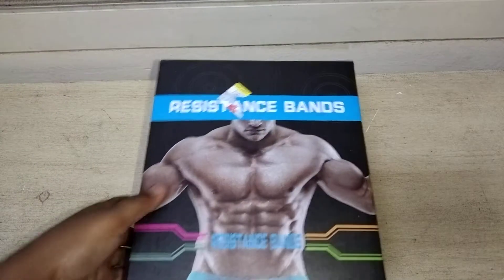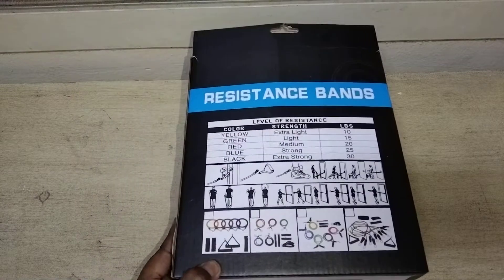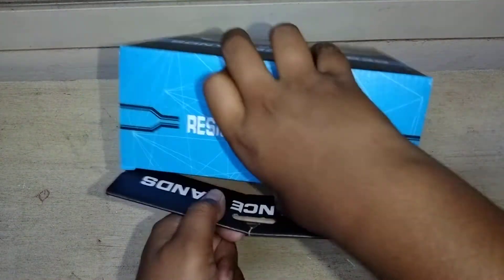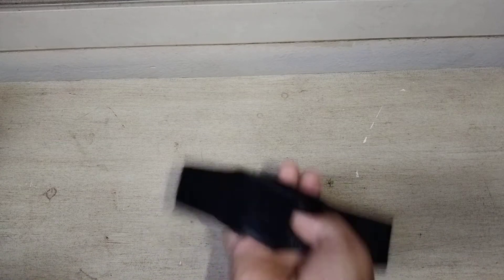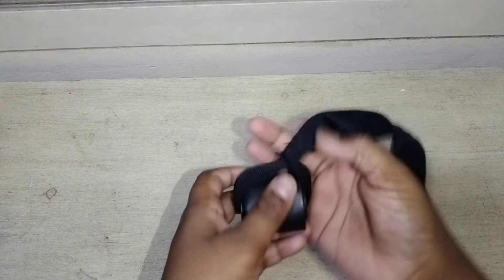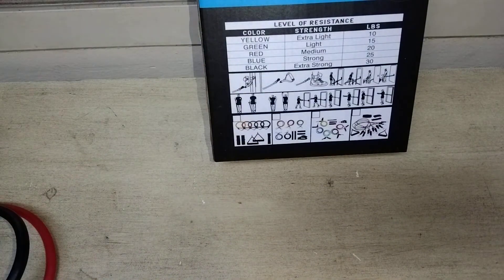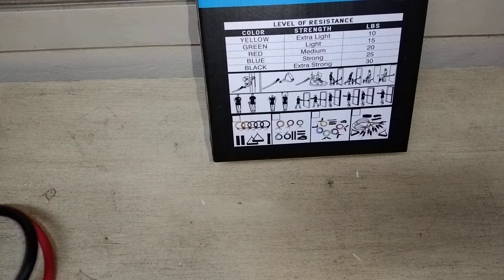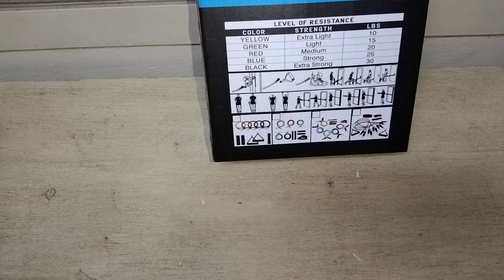reviewing resistance bands